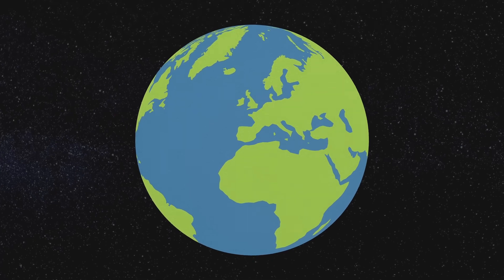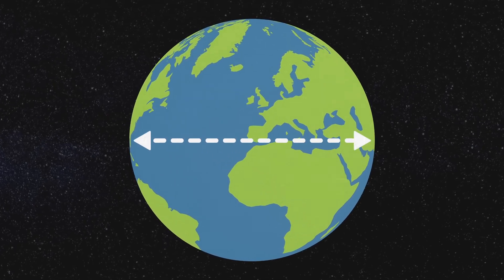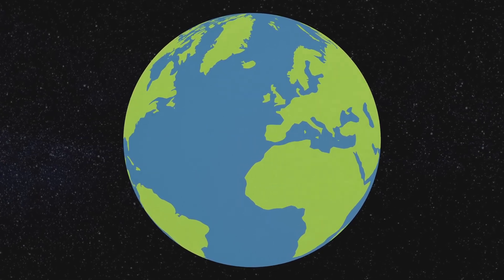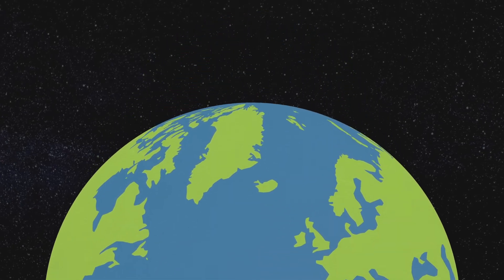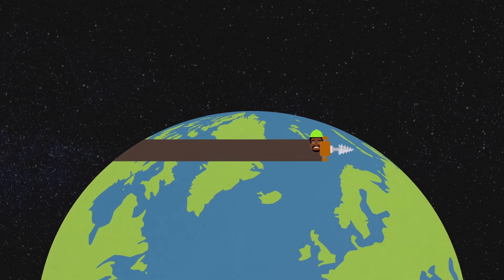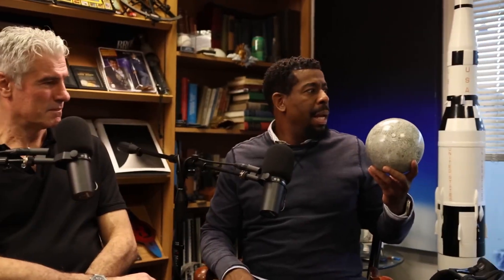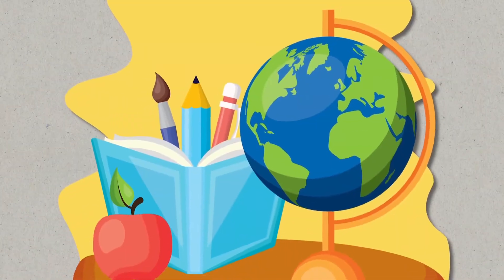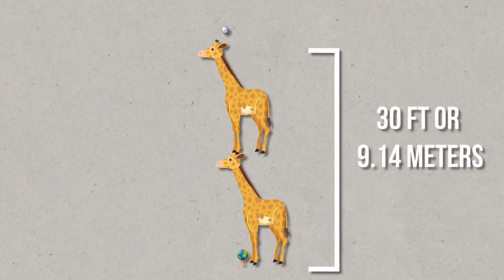5 minutes of mind blowing facts with Neil deGrasse Tyson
Get ready to have your mind expanded! In just 5 minutes, Neil deGrasse Tyson shares some of the most jaw-dropping facts about our universe that will completely change the way you see the cosmos. 🌌 From mind blowing science talks to the edge of the universe, these insights will leave you questioning everything you thought you knew.

🔭 If you’re curious about space, science, and the mysteries of the cosmos, this video is for you.